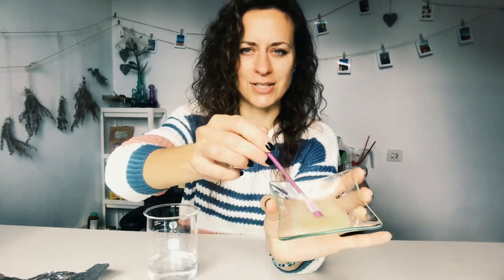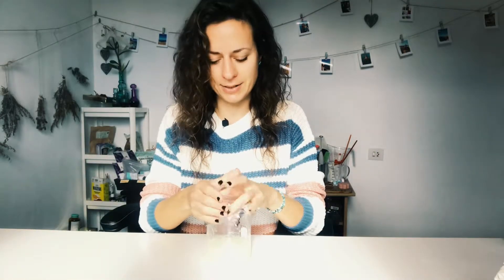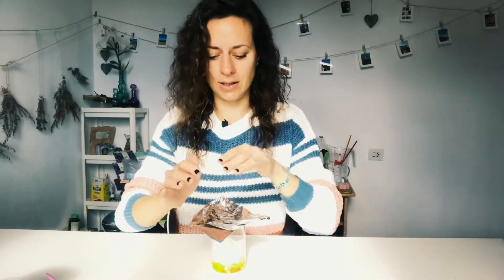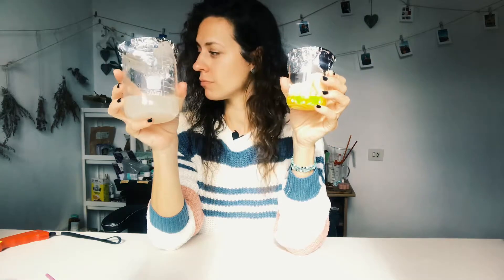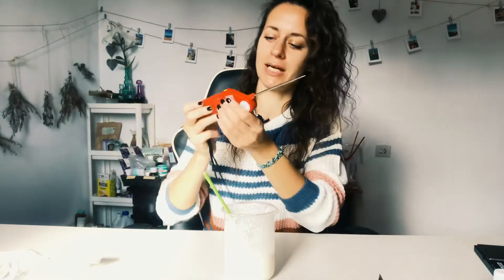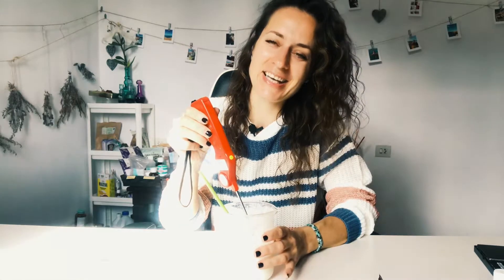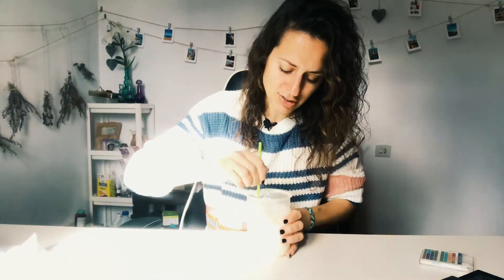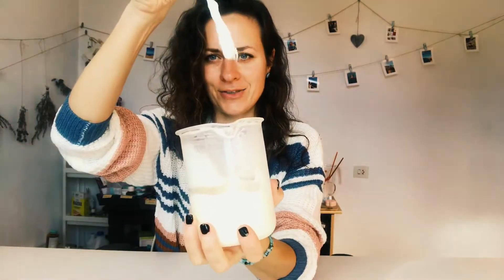Hair Conditioner (Light & Simple)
Today let's make light and simple hair conditioner.
This formula is pretty basic, therefore Im calling it simple.

Formula %/ Recipe g (250)

Water Phase

60.5%/ 151.25g - Distilled Water
5%/ 12.5g - Vegetable Glycerine
0.5%/ 1.25g - Xanthan Gum

Oil Phase

10%/ 25g - Mango Butter
10%/ 25g - Extra Virgin Olive Oil
4%/ 10g - BTM 25
4%/ 10g - Cetyl Alcohol

3%/ 7.5g - Panthenol (B5)
1%/ 2.5g - Vitamin E
1%/ 2.5g - Peppermint Essential Oil
1%/ 2.5g - Preservative Eco

If you have any questions, please leave them in a comment section below

Justina